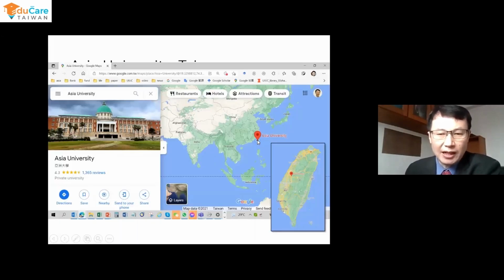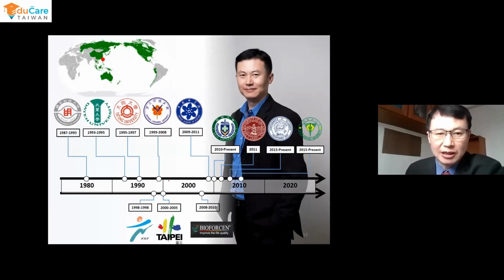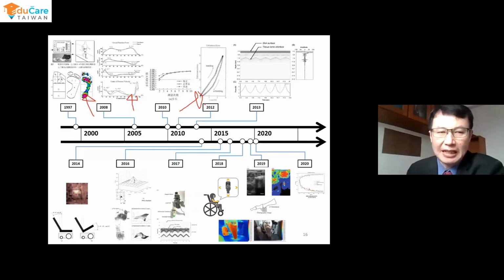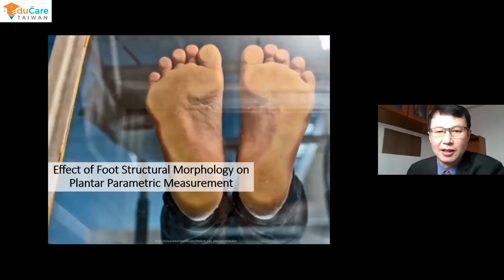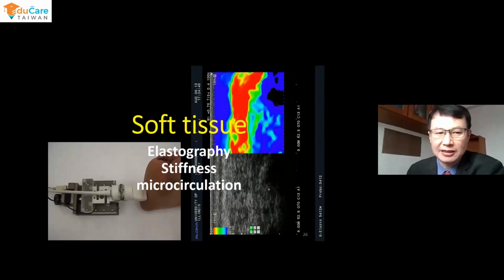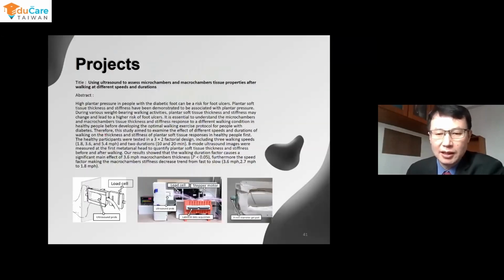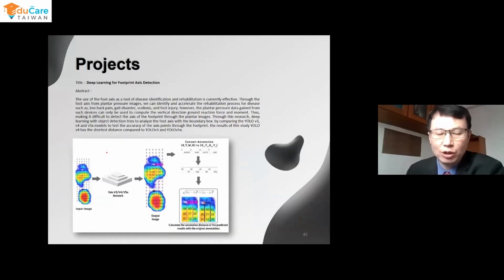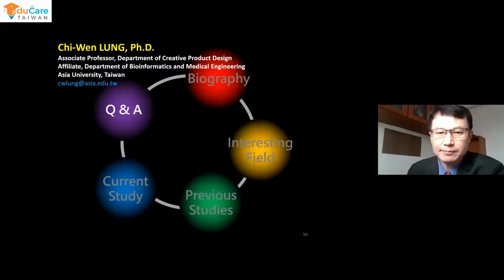Webinar #80: Asia University: AI in Biomedical Engg Design | Latest Research | Prof. Chi-Wen Lung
EduCare Taiwan was founded in 2019. Based in India, we are proud to be the premier and largest platform dedicated to fostering educational ties between India and Taiwan. Our mission is to promote and facilitate opportunities for Indian students to pursue higher education at leading Taiwanese universities. We have successfully organized over 130+ webinars featuring more than 10+ Top universities from Taiwan, where they have showcased their cutting-edge research and academic programs for 1600+ Indian Universities students.

To get started on your journey to move abroad, book a FREE Expert Counselling meeting right away